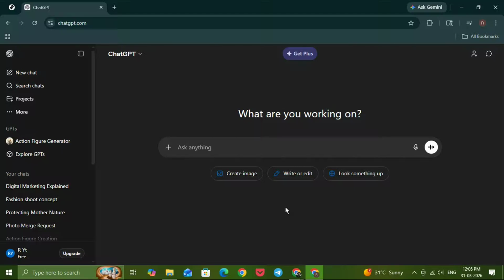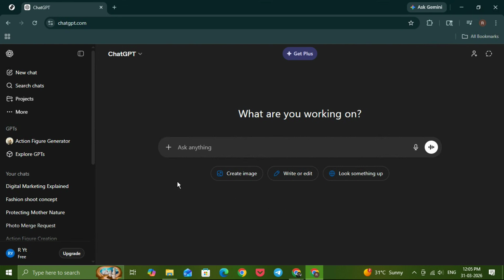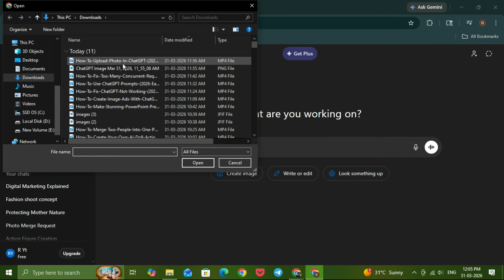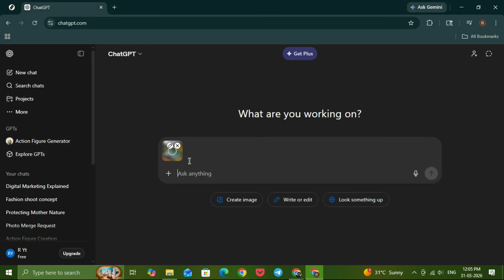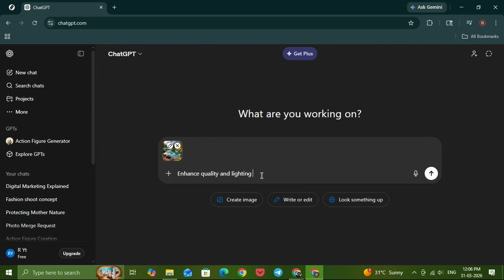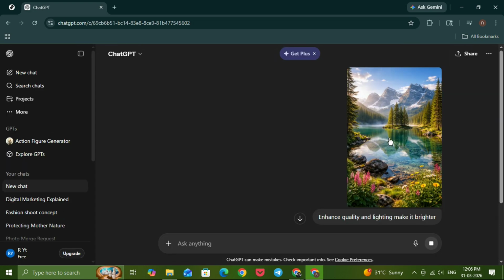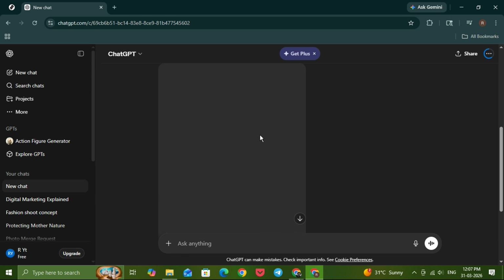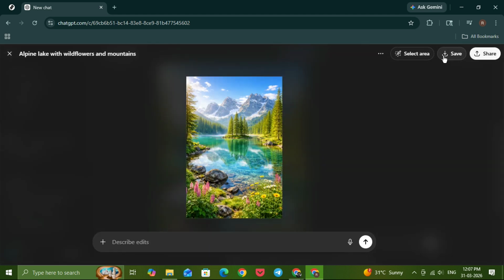How To Do ChatGPT Photo Editing (2026 Easy Guide)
Learn how to do ChatGPT photo editing step by step. Upload your image, use clear prompts, refine the result, and download the edited photo.

Timestamps
0:00 Intro
0:20 Upload Your Photo
0:42 Write A Clear Prompt
1:23 Refine With Follow-Ups
2:01 Download The Edited Image
2:20 Outro